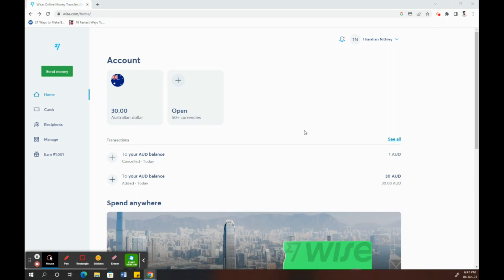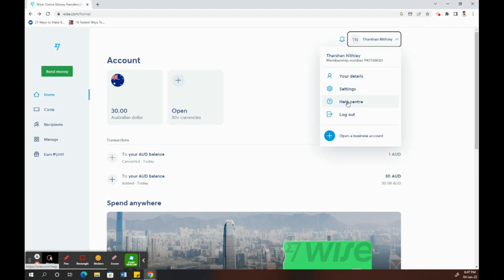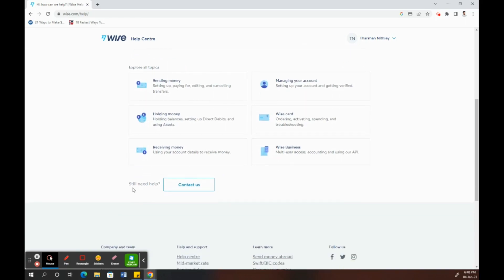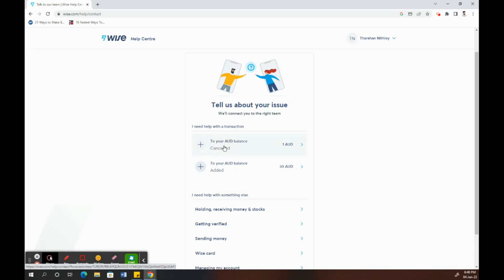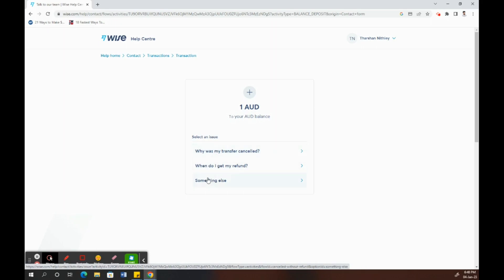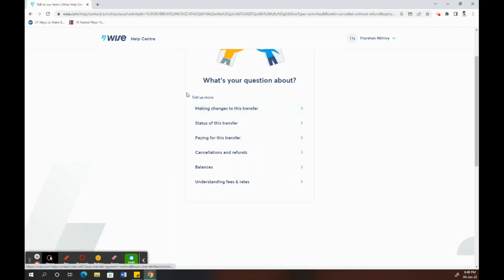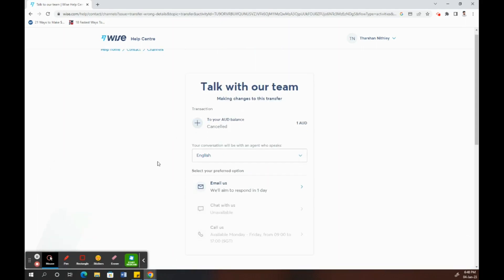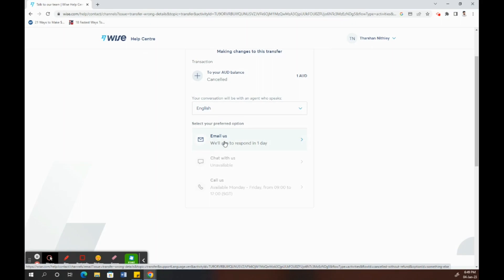How to Open a Dispute on Wise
How to Open a Dispute on Wise. In this video on How to Open a Dispute on Wise Account, we're going to teach you how to open a dispute on Transferwise. This will help you resolve any disputes you may have with your transfers, without having to go through the hassle of filing a formal complaint.

If you're having difficulties transferring your money or possessions to your new destination, this video on How to Open a Dispute on Wise Account is for you! We'll walk you through the steps required to open a dispute on Wise, and help you get the outcome you deserve. Watch it now and resolve any disputes you may have with transfers in no time!